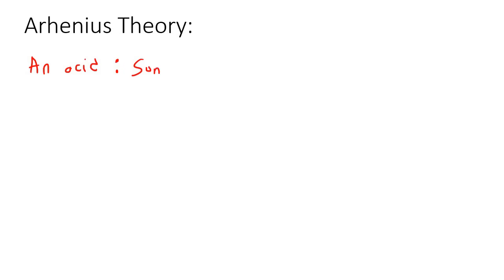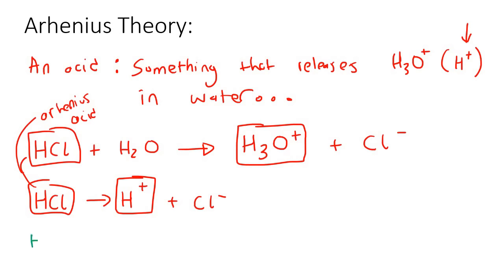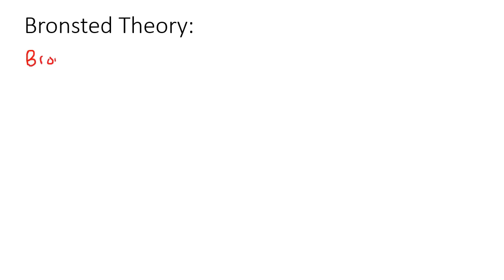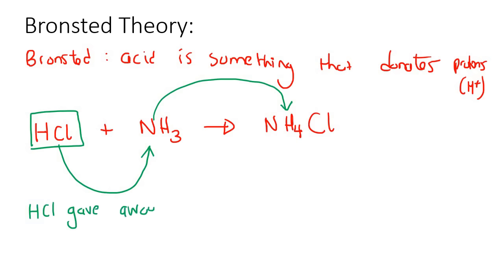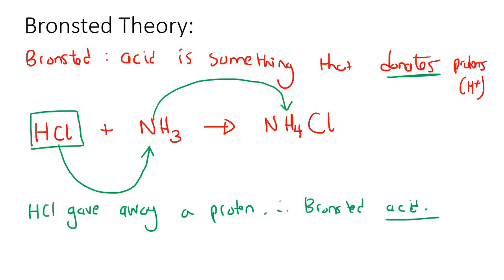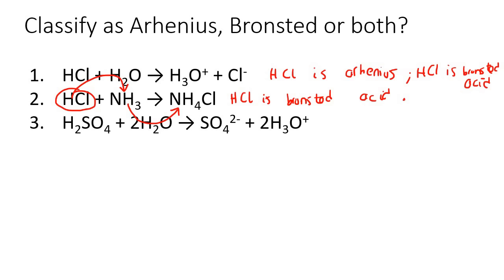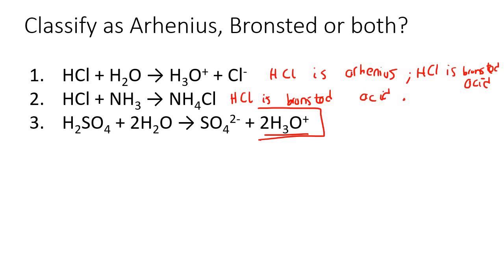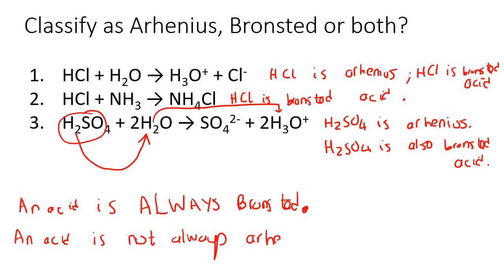Definition of Acid Grade 11